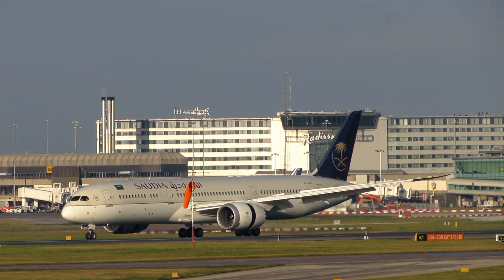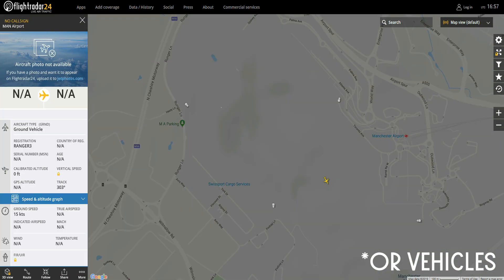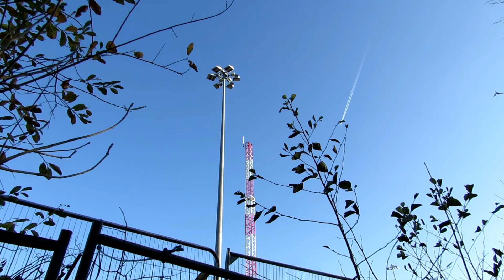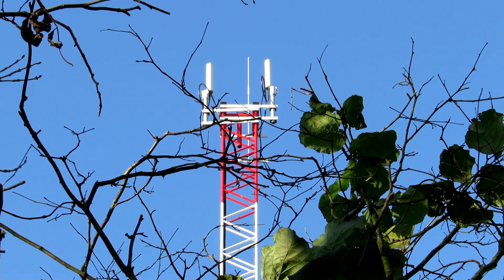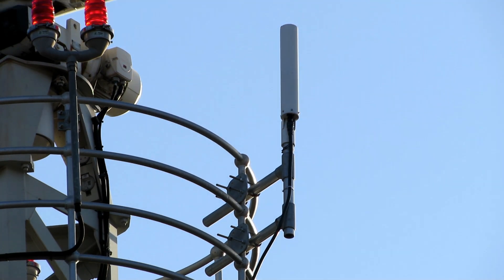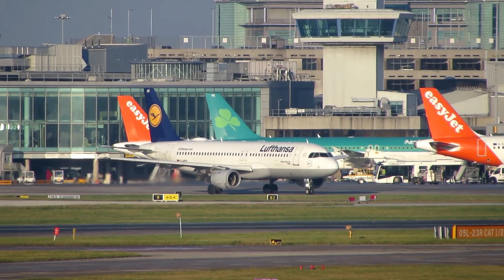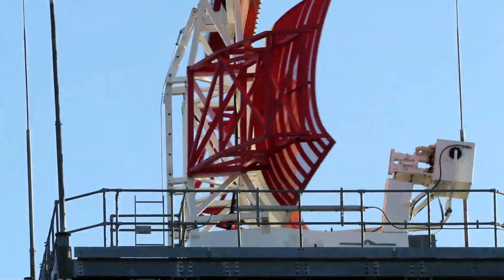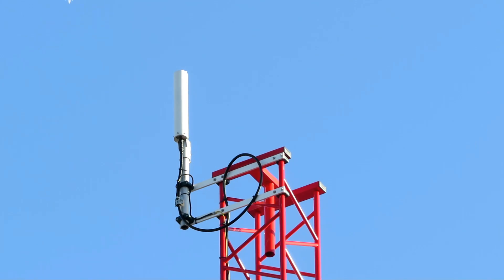Ground Based ADS-B Transponders - They're Not A Radar Glitch!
►Zello: RMComms